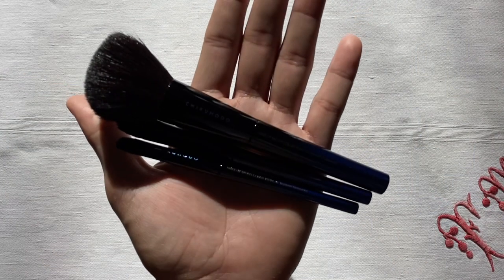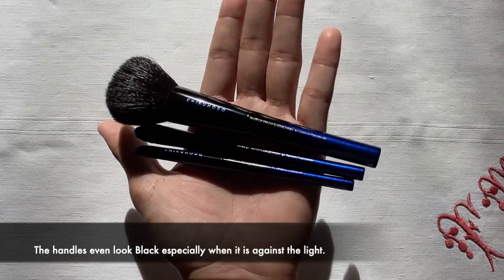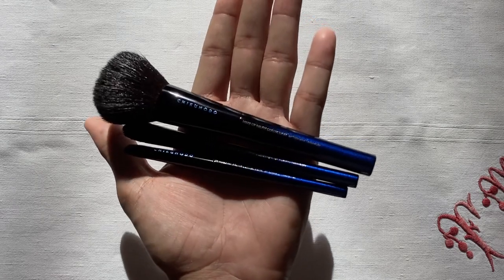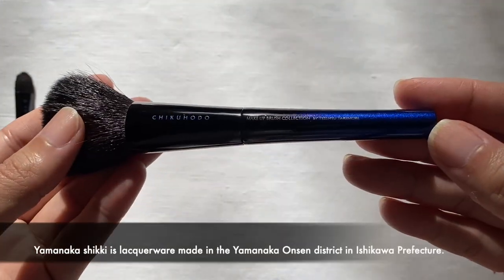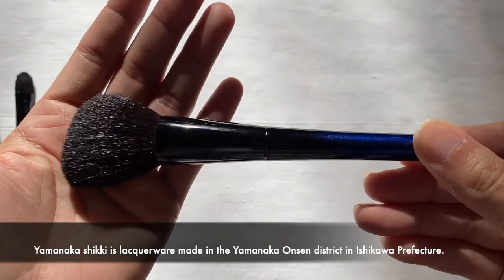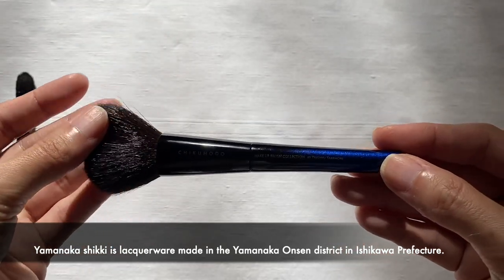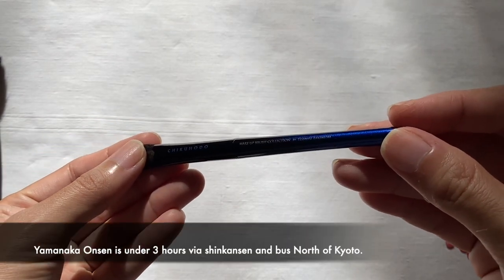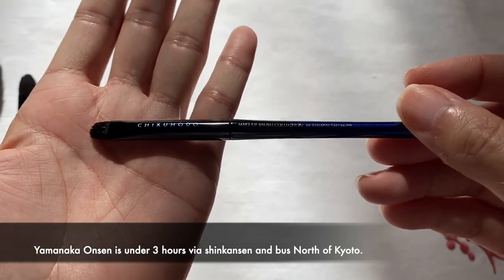Chikuhodo 2021 Collection: Soiree 3-Piece Set Review + Demo + Chat